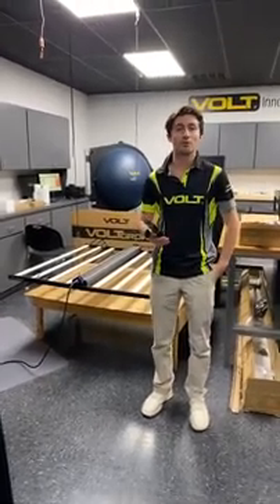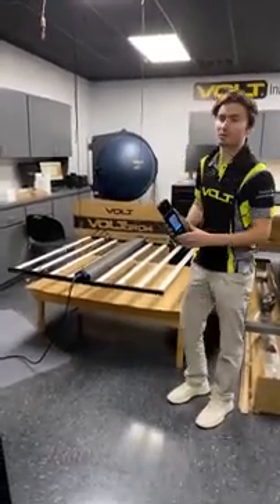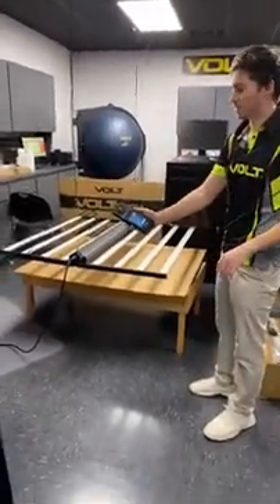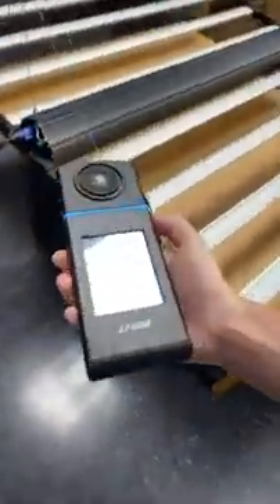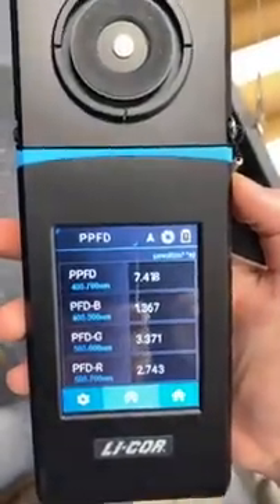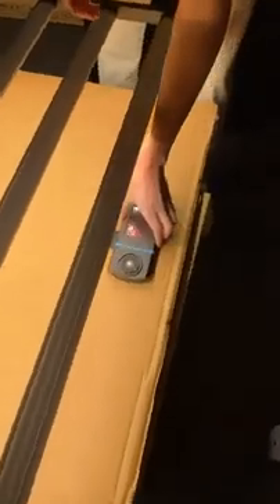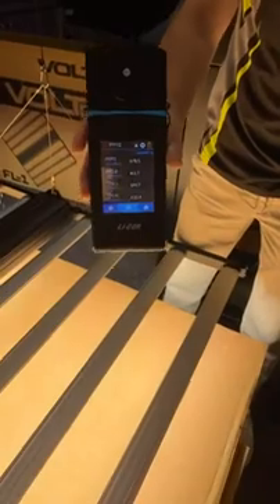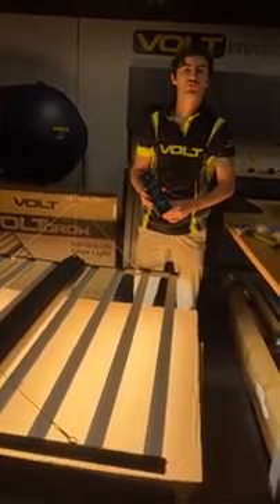VOLT® Grow | FL-1 Full-Cycle LED Grow Light PAR Measuring Test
In this video, we do a PAR test using a VOLT® Grow FL-1 LED Grow Light. This is currently on sale for $650.00 on our website. Buy while supplies last!